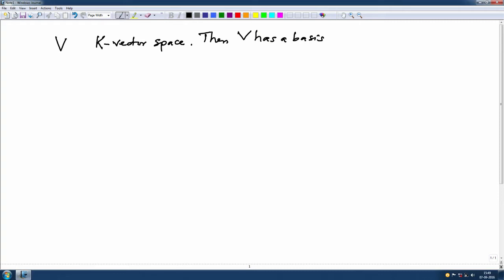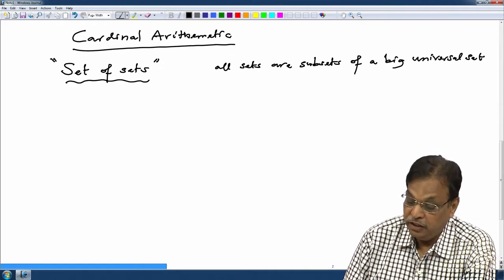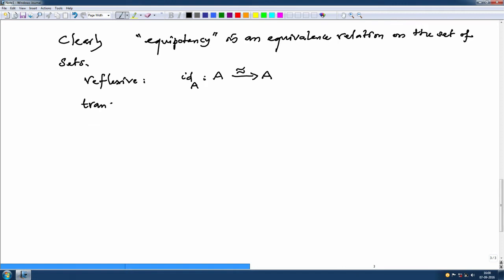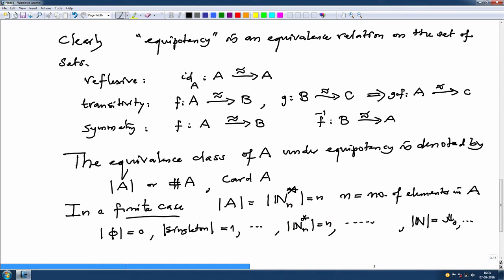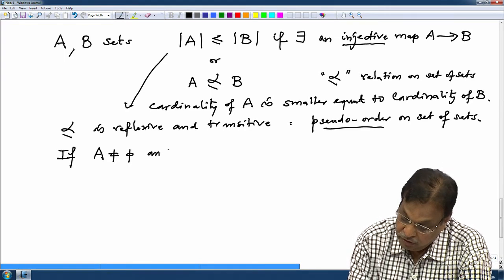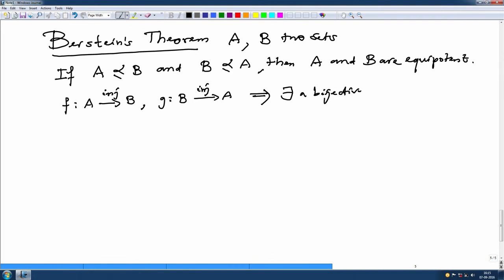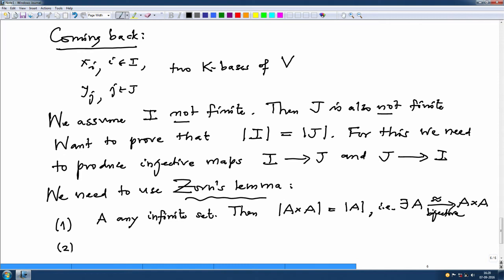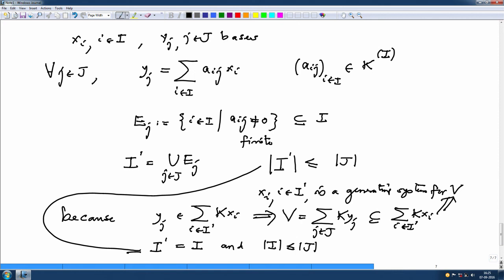Lec21 Existence of a basis continued